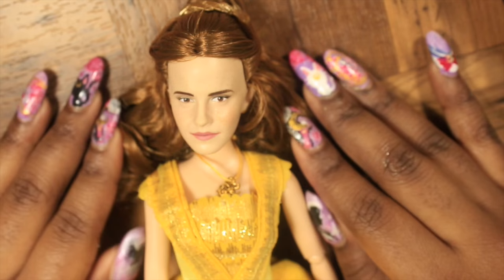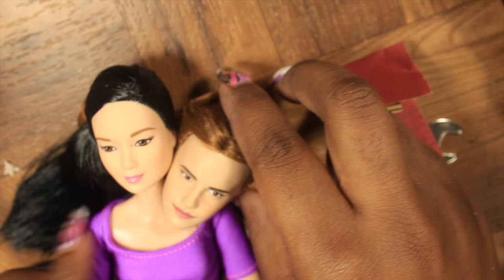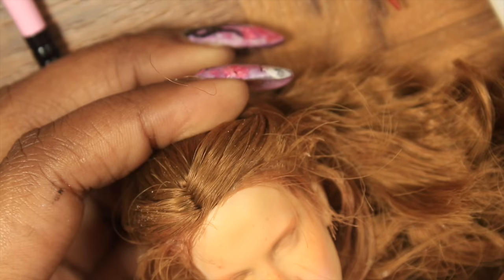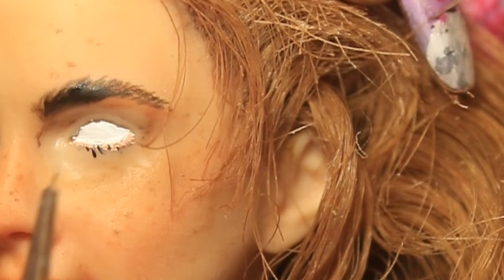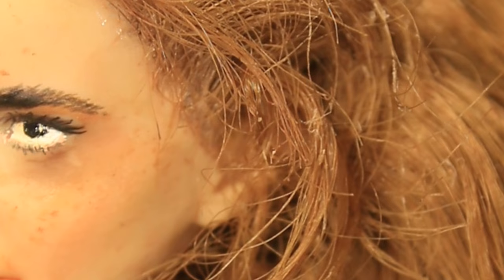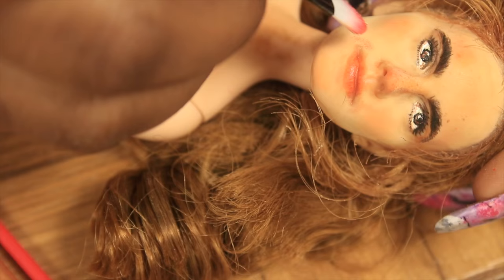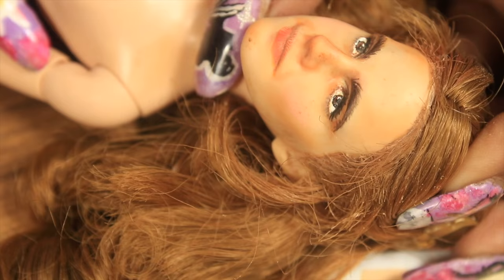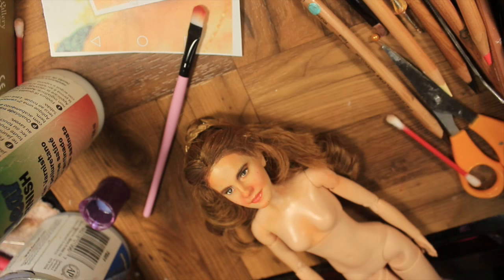Emma Watson Disney Film Collections Doll Repaint Mad scientist Doll customs Episode 12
This week we're going to show you how to repaint your Emma watson doll into actually looking like emma watson  Mad scientist Doll customs
Materials:
Acrylic Paint
Prisma Color Water Color Pencils
Mr. Super Clear UV Flat
Army War Painter Brush the Psycho
Gel Super Glue
Sanding Paper 400 grit

Nail scissors to cut doll hair
dremel 4000
made to move barbie body

Materials:
Mungyo Handmade Soft Pastels
Acrylic Paint
Cuptips
Mr. Super Clear UV Flat, I get mine from hobbylinc.com for 15 bucks
I Use Army Painter Psycho Brush for small details

For my Soft Pastels I use Real make up brushes, I'm using Vander Pink Make up brushes
for my soft pastel work.

To film:
I use final cut pro x to edit
Photoshop cs6 for thumbnails and animation effects
I use canon eos 700 d for shooting
I also use a 10+ close up filter to get in some good shots.

If you guys want access to my templates I'm now no longer putting them up on my blog, they will be for the people who support my work on patreon, if you want to know more about that, click my patreon link :)

Instagram name:
SeasonalFrostbite

You can also get free printables on our blog and also find some
really cool tutorials or get updates on new items here:

Please Comment and Follow, thank you hope you enjoyed the video! :)